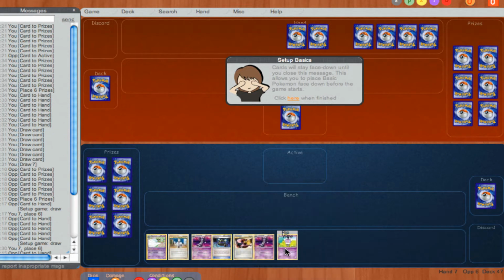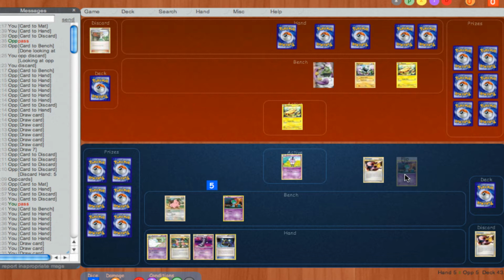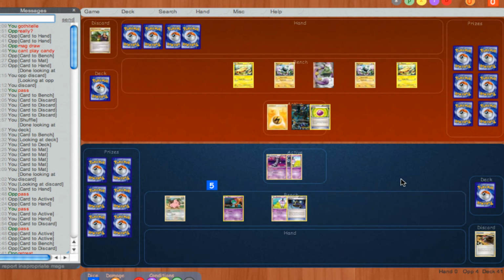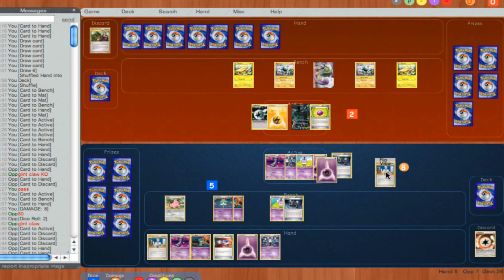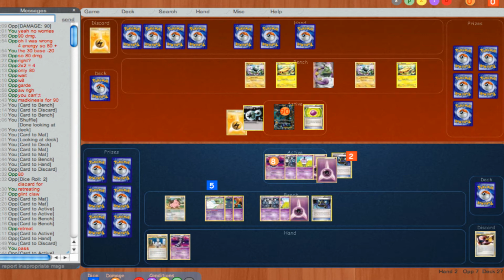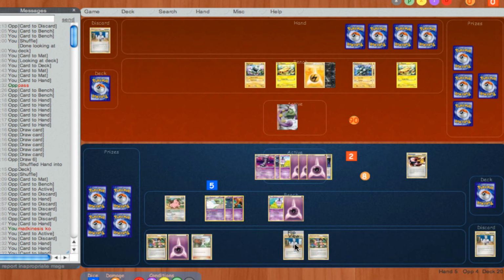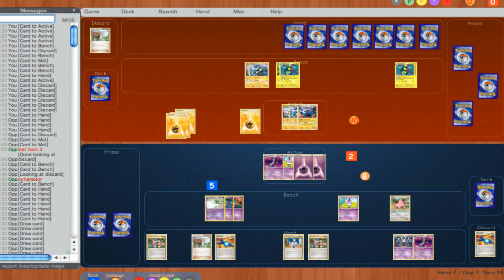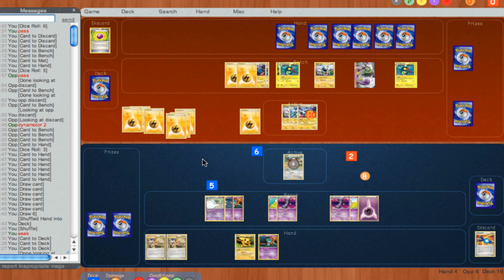LIVE NARRATION GardyGoth Vs EelZone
HGSS-NEX